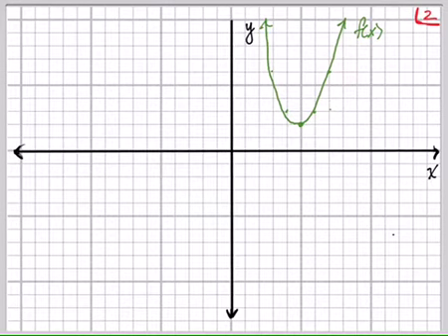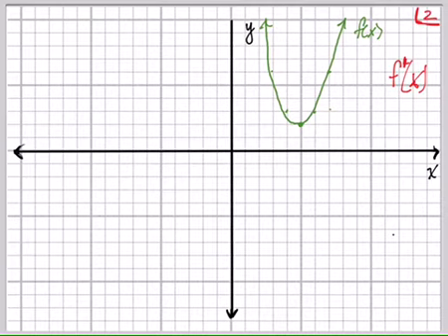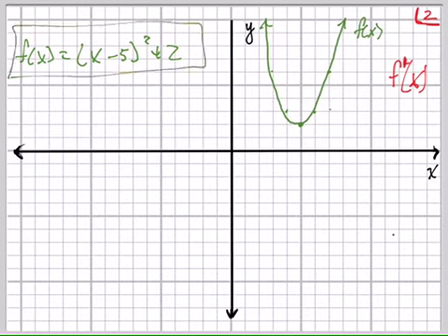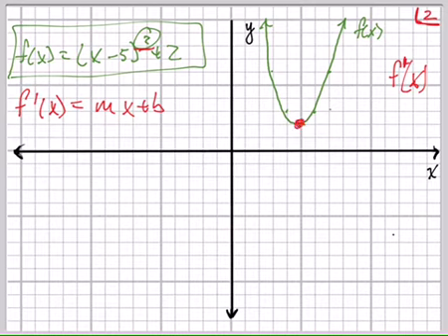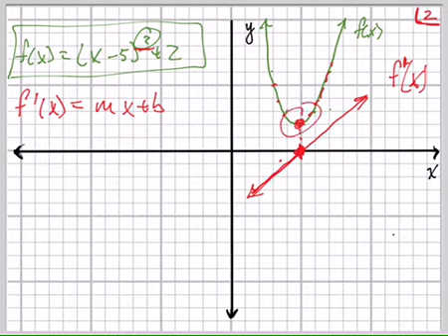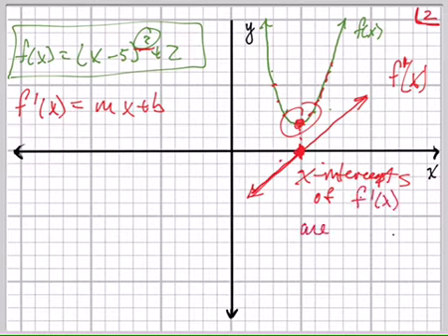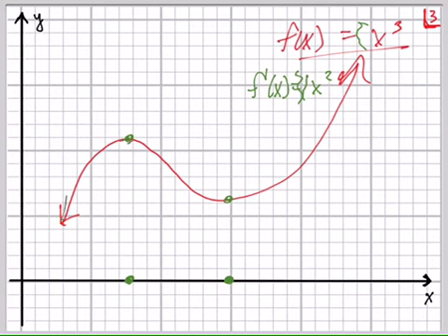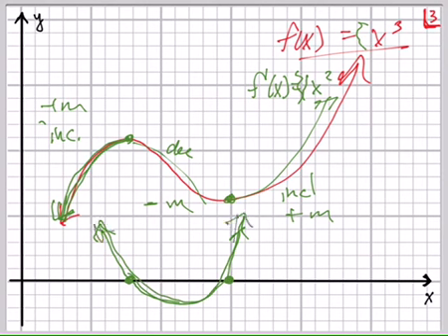Find the derivative of the given graph